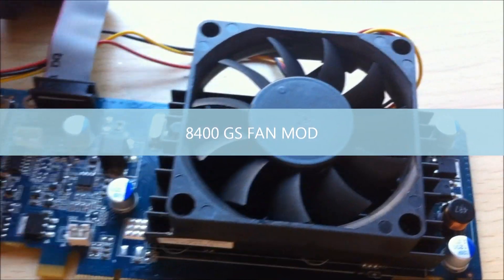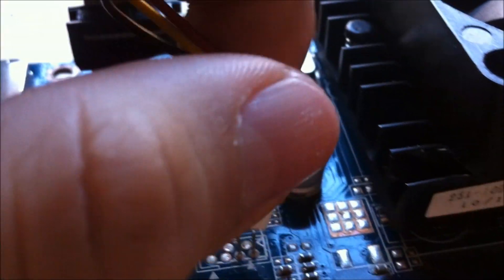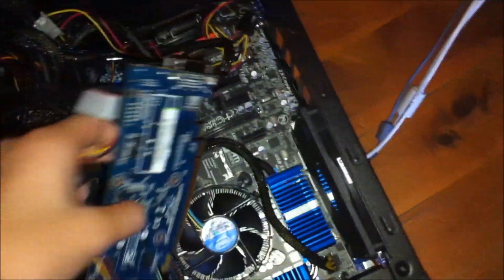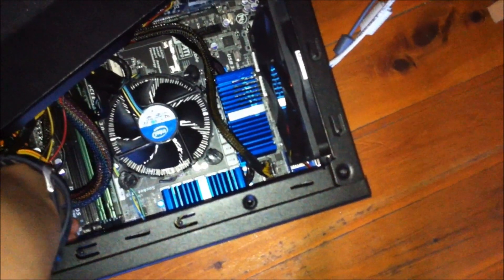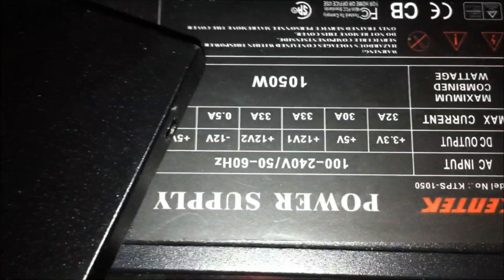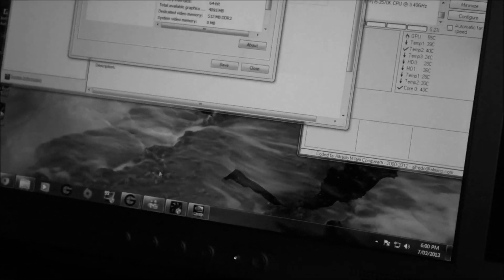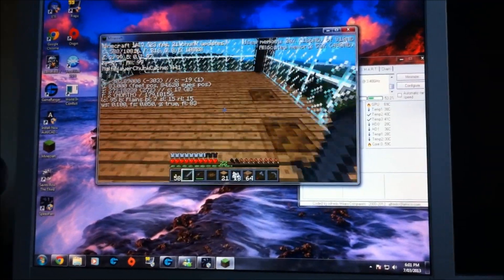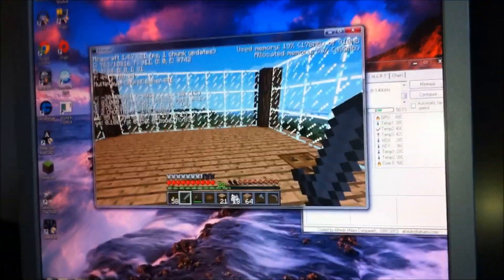DIY Replacing/Modding a Video Card's Fan With a CASE FAN 2022(Self Powered)(ANY CARD or PERIPHERAL)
Ever broke your GFX CARD FAN? Don't have a GFX card fan? Well, here I'll show you how to mount one. Cableties or Superglue are both great supplements to this modification. Gets Low-Mid end Nvidia cards to around 48*C max load and 26 *C Ambient.

Sponsor me by renting out my CSGO Skins {3 or I'll mine on your GT 710

RUNNING THIS 8400GS IN 2x SLI! NO JOKE
You can always plug the fan into your motherboard as a case fan however, if your video card lacks the plug, which you probably do, peasant ( ͡° ͜ʖ ͡°)

I was quite sniffy at the time really

Straight off the production lines of Stalingrad 1942 ☭

Find the red black cables and try to arrange them in the correct fashion; any way works as the fan can spin in reverse if it is wrong. Attach the cables using solder and/or hot glue & you are done :D

If you have a fan already on it that's broken, remove it and leave the heatsink on then attach some case fans like i did, preferably 2 or more on high end cards.

I h8 colds and Kentek which has since ceased to exist.
-Comment, Rate and Sub, thanks :D